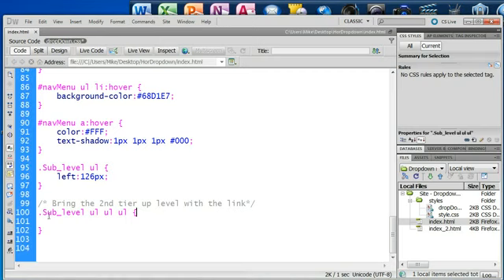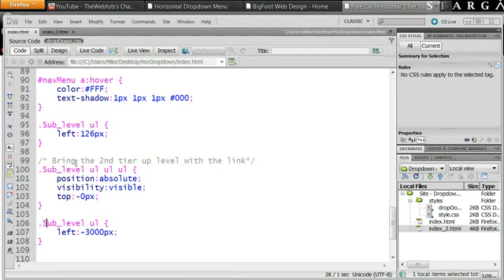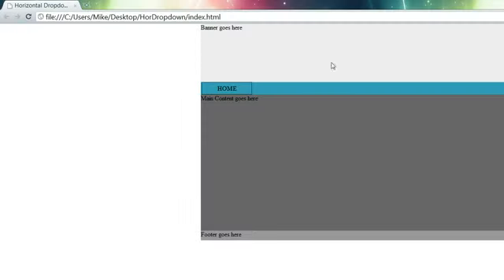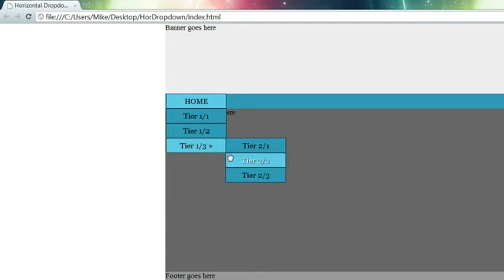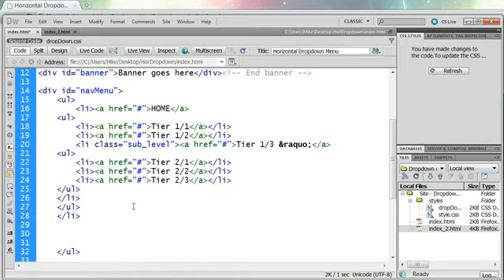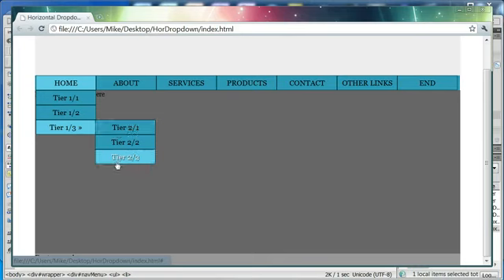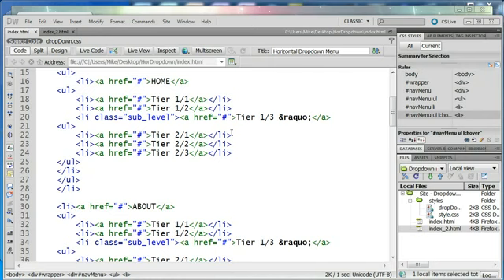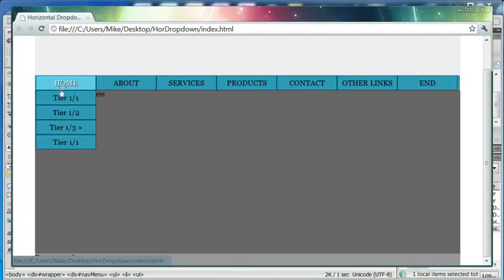Part 4 How to Build a 2 Tier Horizontal Dropdown Menu YouTube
Dropdown Menu